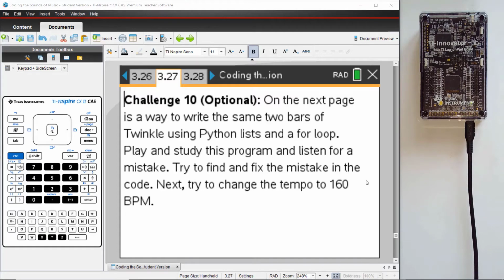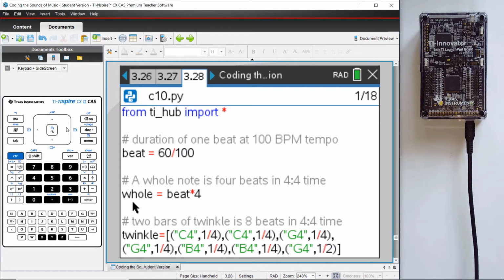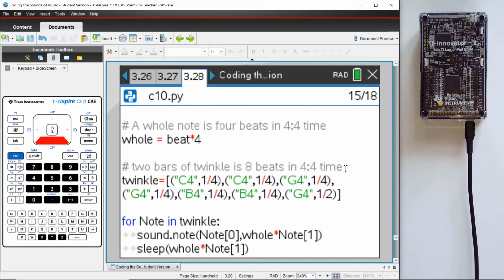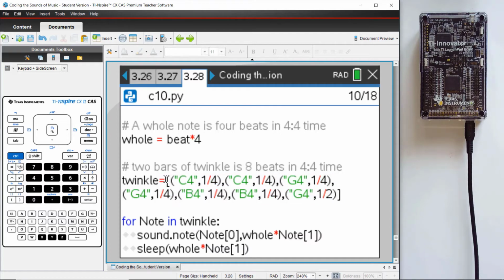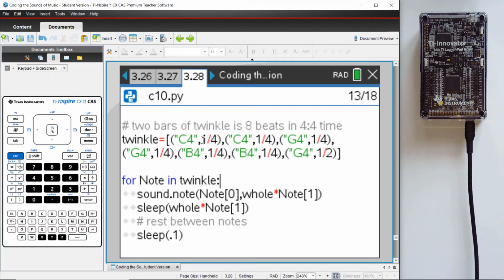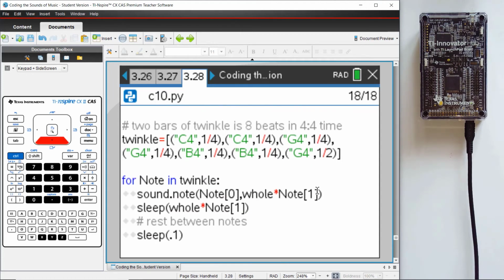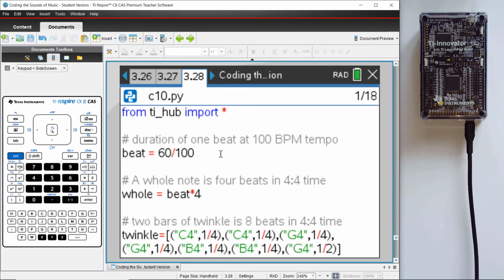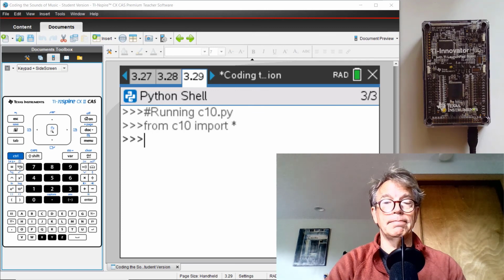18 - Challenge 10 - Play it Again, Sam